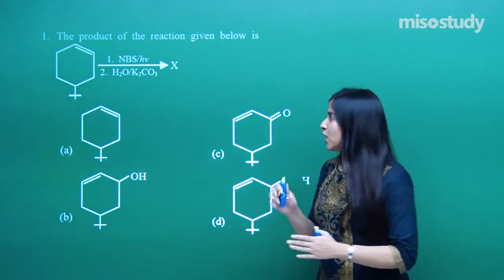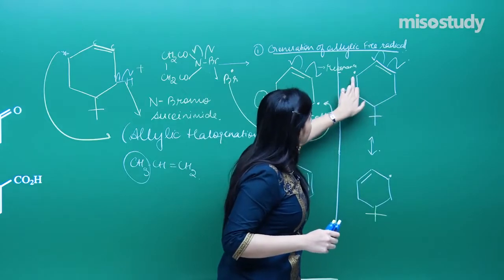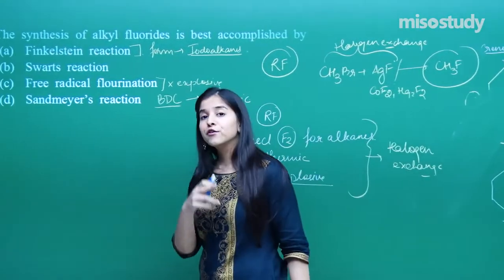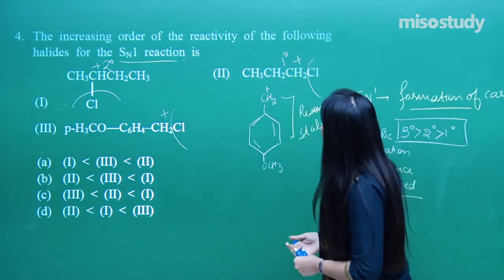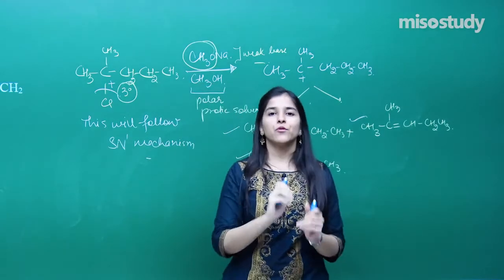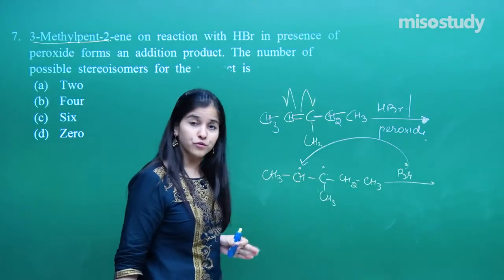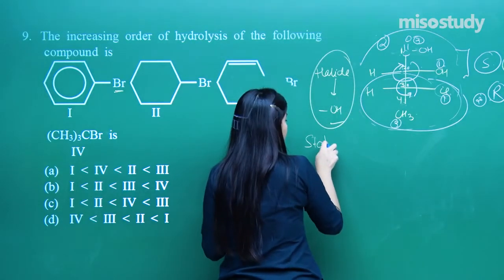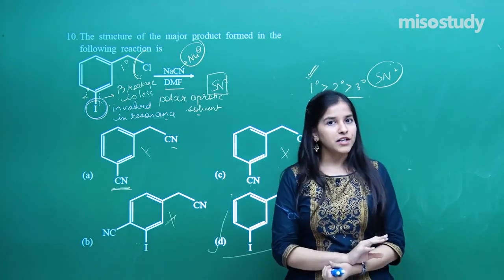JEE Chemistry | 27. Haloalkanes & Haloarenes | JEE Main Pattern Question Exercise | In English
▶ JEE Chemistry
▶ 27. Haloalkanes & Haloarenes

1. HD Video Lectures Designed by The Expert Faculties
2. Theory & Problem-solving Lectures of Full Syllabus
3. Chapter-wise Exam Pattern Question Exercise (Sample Question Papers)
4. Chapter-wise PDF e-Books
5. Chapter-wise Online Test
6. 24X7 Doubt Clearing
7. Hard Disk / Pen Drive / SD Card Courses (No Internet required)
8. 24X7 Online Streaming Course
9. Lecture Download Support for Android and iOS